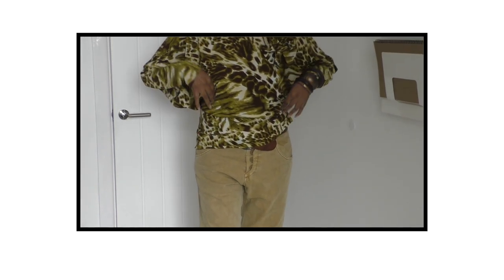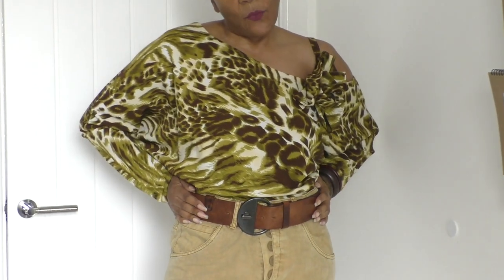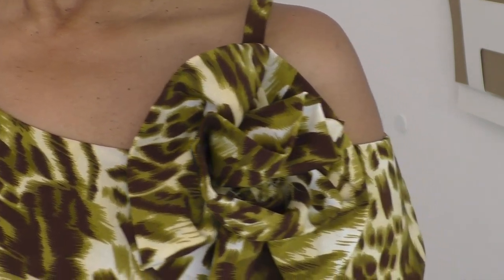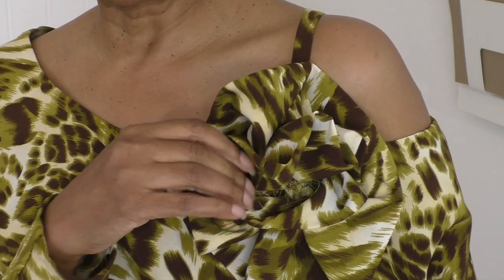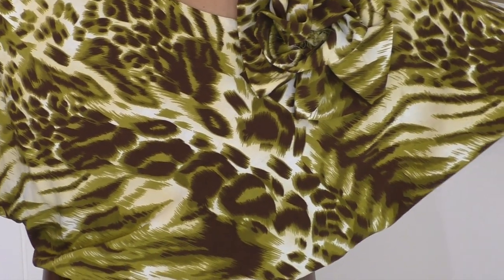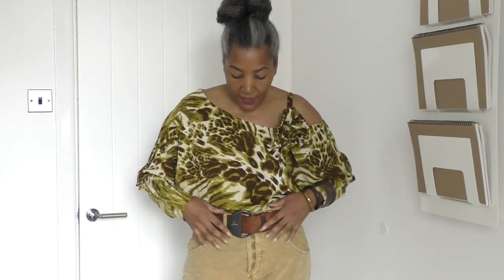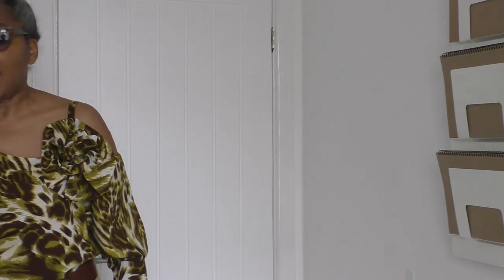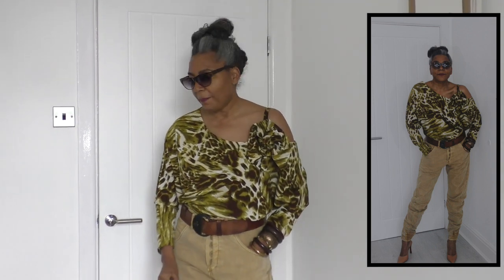I’m Wearing One Of My Favourite Designer Tops | Colleen G Lea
I design this asymmetrical top a few years ago, which I drafted ‘freehand’ (without a pattern) straight on to the fabric. I just love the shape and the flower detail.

If you are Interested in Fashion and Design - VISIT MY